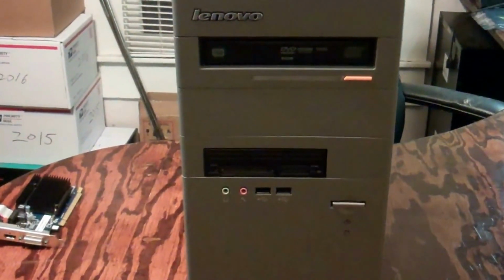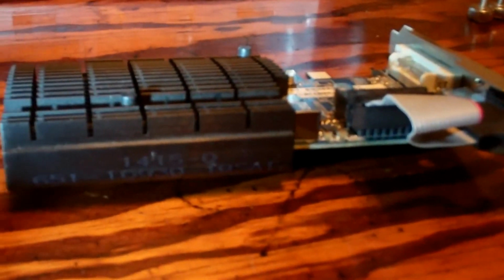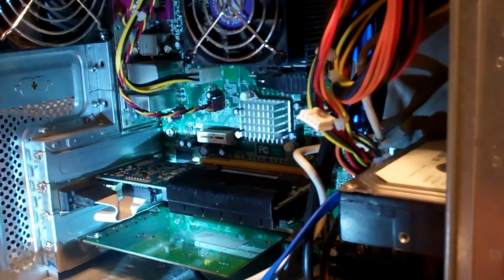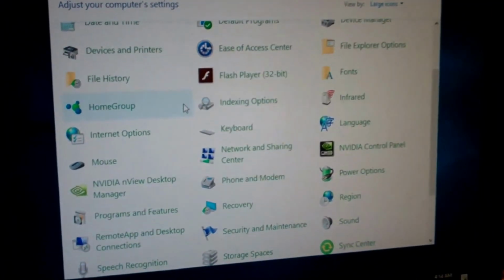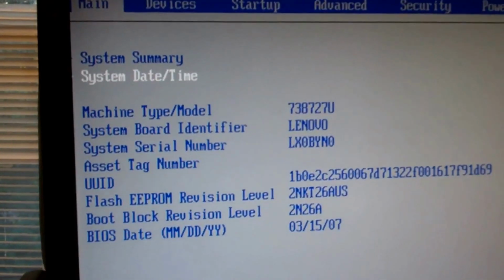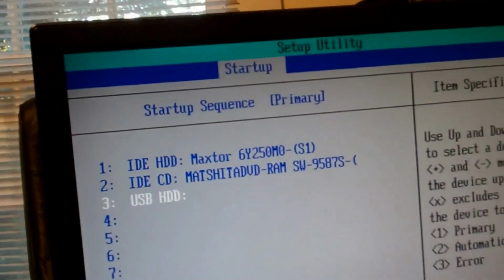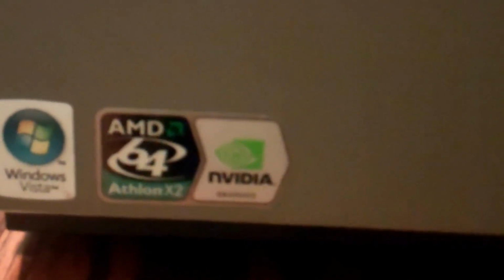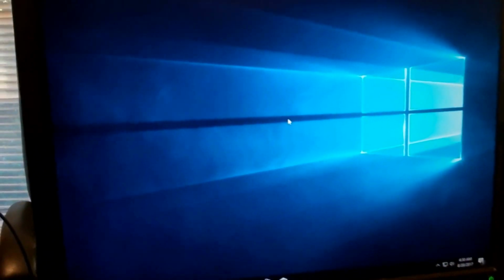Lenovo J-3000 Series w/ Windows 10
New MSI L-NC51M MS-7283 Version 1.0 mATX AM2 motherboard with AMD 64 Athlon X2 Dual Core 1.9 GHz processor and 4 GB DDR2 RAM installed and changed out the video card to a MSI 5450 PCI.. It's a little sluggish but works fine with 64 bit Windows 10.